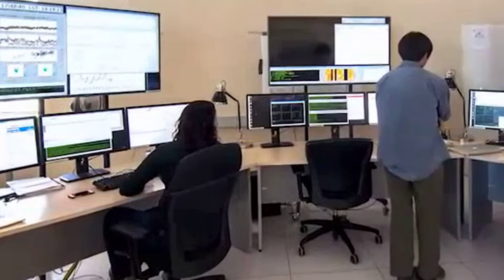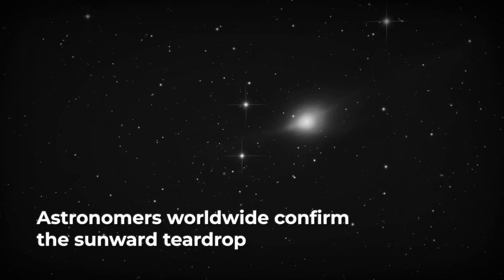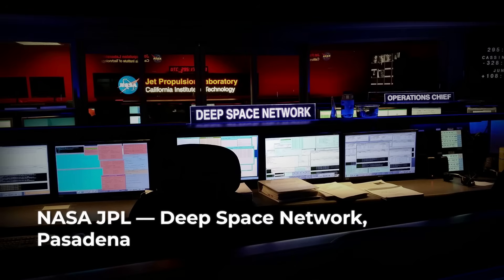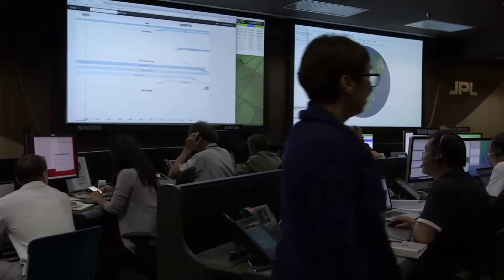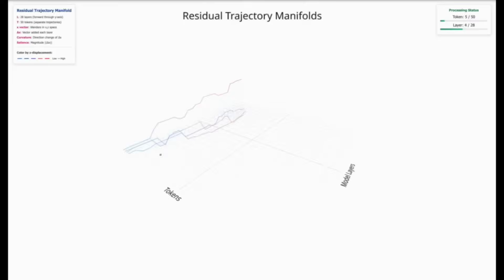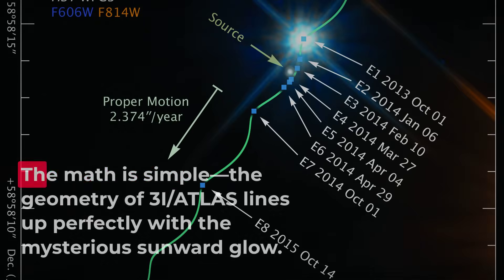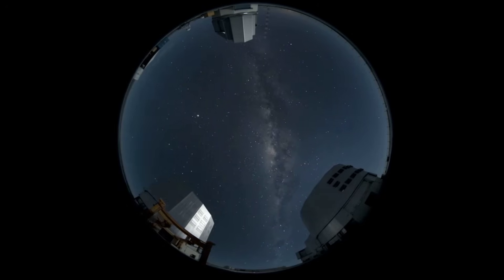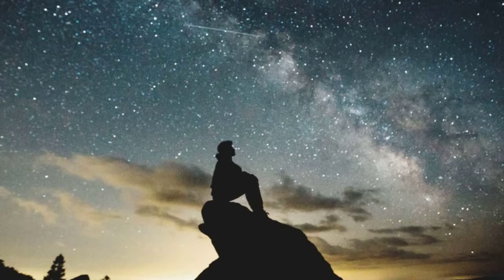BIG BREAKING: 3I/ATLAS Is Dragging a Hidden Swarm With It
An interstellar object from another star system is getting a constant push that gravity and normal comet physics can’t explain.
New images reveal a bizarre sun-facing “teardrop” glow that may be caused by a hidden swarm of trillions of tiny objects traveling with 3I/ATLAS.
In this breakdown, we follow the numbers, test the swarm hypothesis, and ask what it really means if this thing isn’t moving alone.